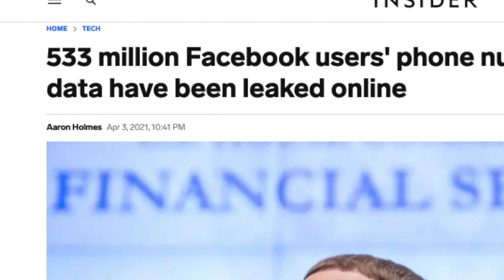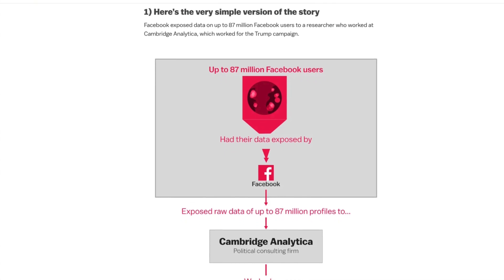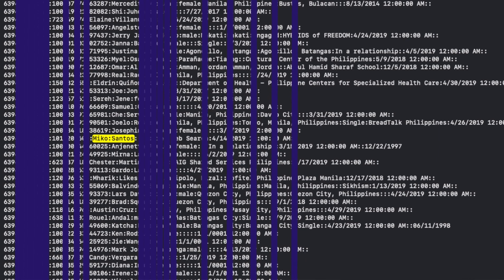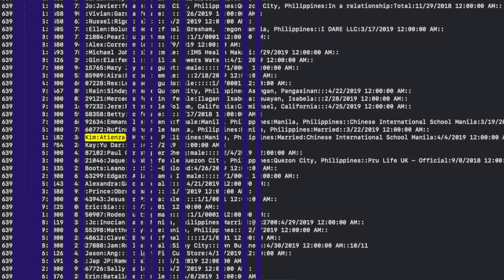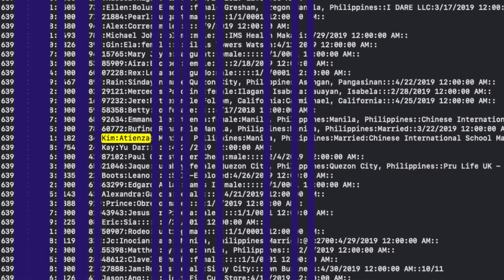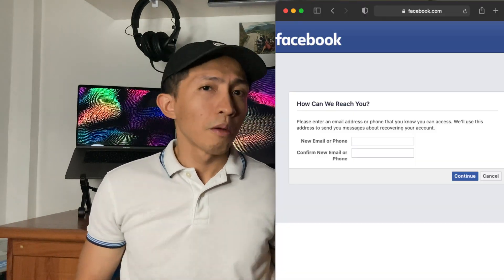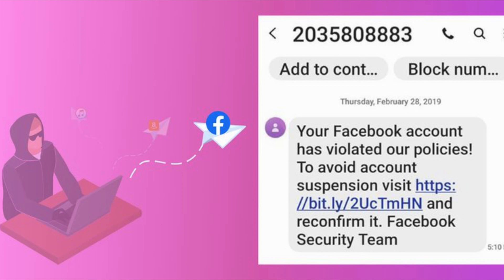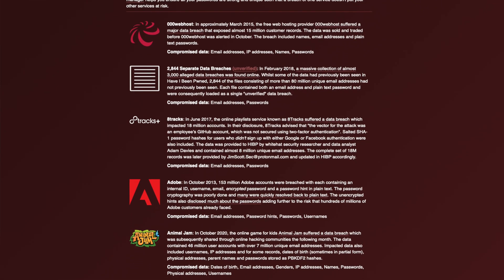Is Facebook Lying to Us? | Social Engineering Explained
How can you check if your Facebook data was leaked? So what if it was?

533 million Facebook users' personal data have been leaked online, including Mark Zuckerberg's own phone number. Facebook claims that this was a 2-year-old data breach and that it can't inform its users because it doesn't know which users were affected.

Almost 900,000 users' data from the Philippines were compromised. Even phone numbers of Filipino celebrities were exposed. The potential danger of this data leak is primarily identity theft and social engineering. Social engineering is the psychological manipulation to trick someone into revealing confidential information. It was a strategy used extensively by the popular con artist Frank Abagnale whose life was turned into a movie (Catch Me If You Can, portrayed by Leonardo DiCaprio).

To check if your Facebook account was included in the data leak, go

To learn how to avoid falling for scams, please watch my previous video where I listed tips against phishing and SMS spoofing

TIMESTAMPS
0:00 Introduction: Facebook Leak 2021
0:42 History of the Facebook data leak
2:27 What I discovered inside the data leak
3:42 Celebrities' phone numbers leaked
4:36 Social Engineering: the most dangerous "hack"
5:31 How social engineering attacks work
6:09 Why social engineering works
7:29 How to check if your Facebook data was leaked
8:00 What to do if your Facebook data was leaked

FREE PASSWORD MANAGER (RoboForm) 🤖
Protect Your Passwords. You’ll never need to remember or type your passwords again.

PRO TIPS
* Set playback speed to 1.25x for a fast-paced narration.
* For non-English-speaking viewers, please enable the auto-translated subtitles.

SOURCES
* Screenshots from Facebook, Twitter, Business Insider, Wikihow, Vox, IMDB, NPR